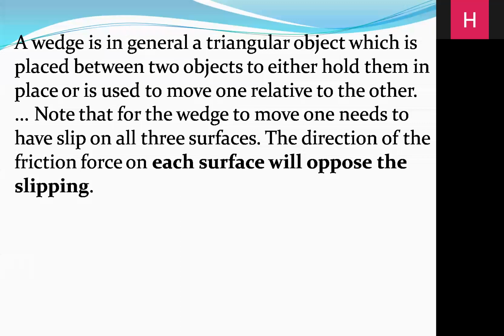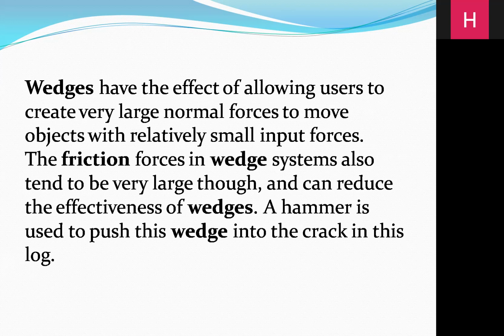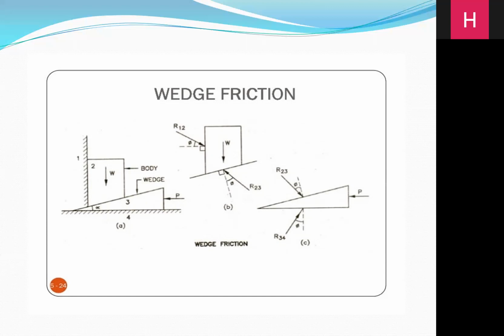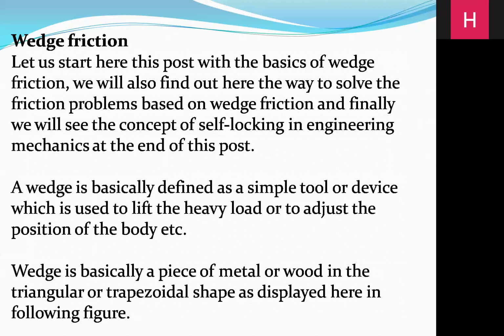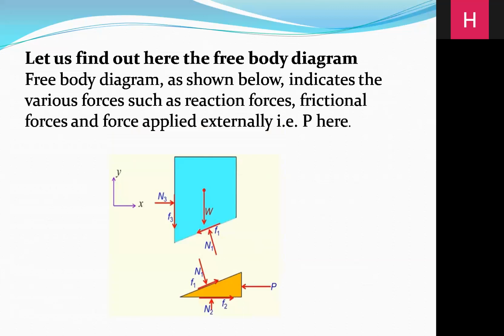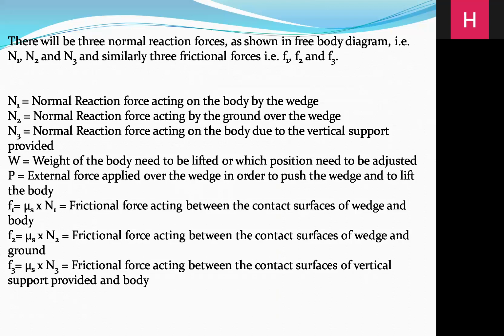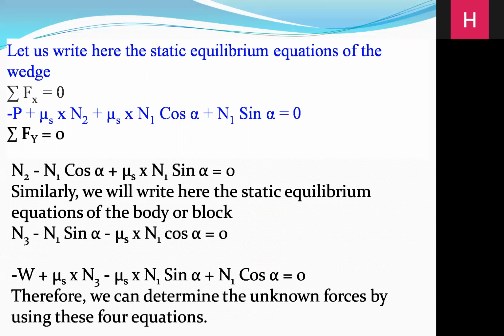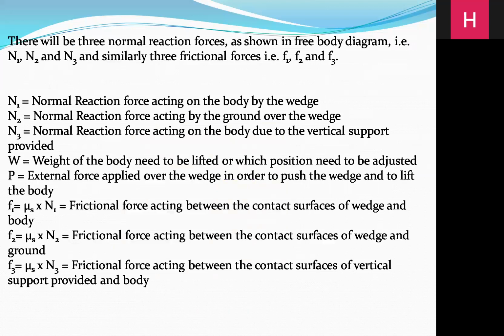Engineering mechanics topic:wedge friction (tech talk)